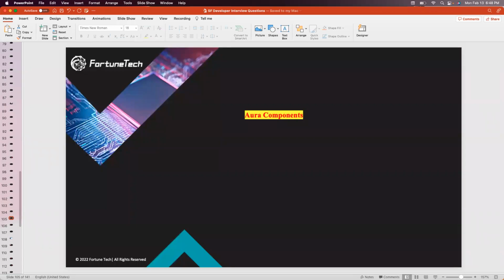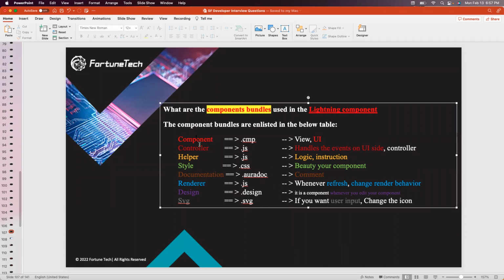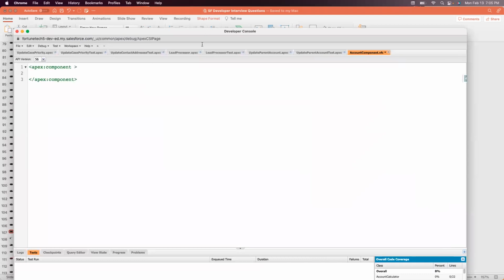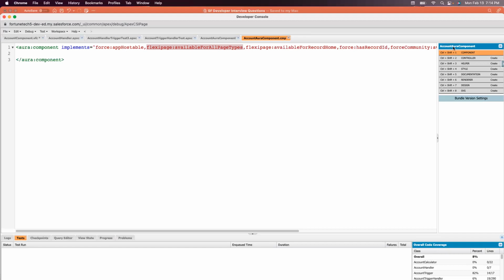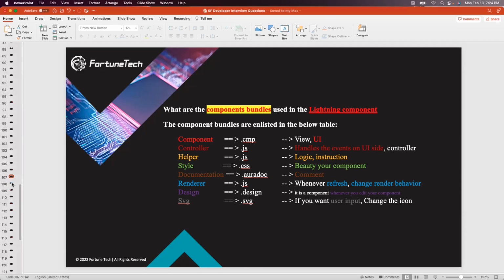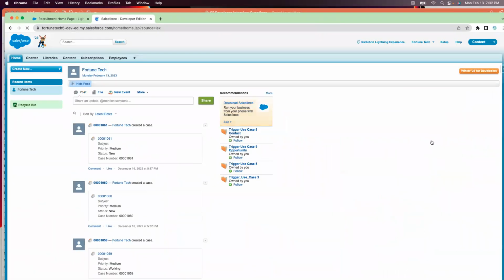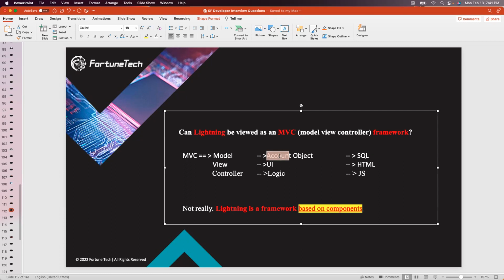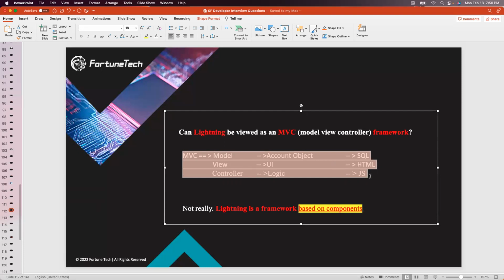INTERVIEW PREP. 02/13/2022